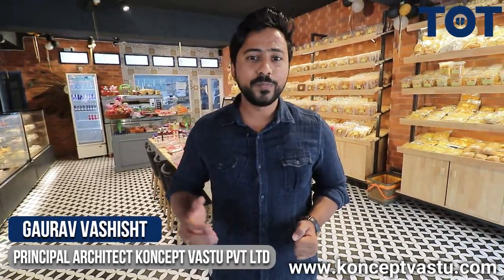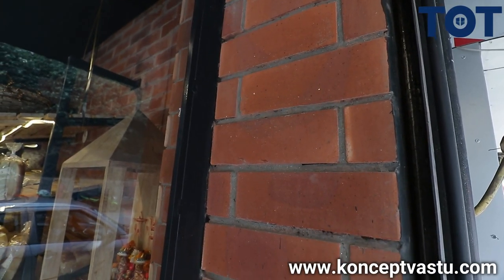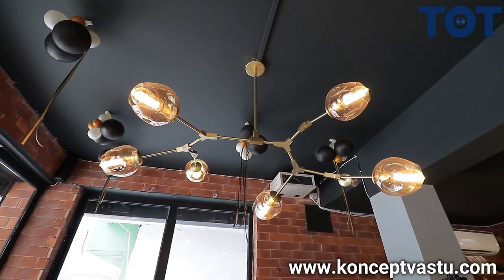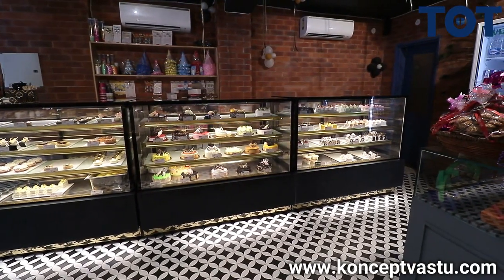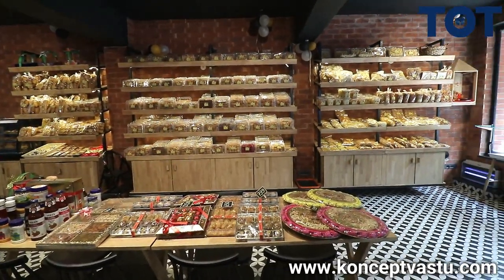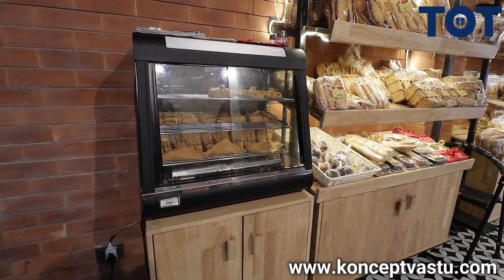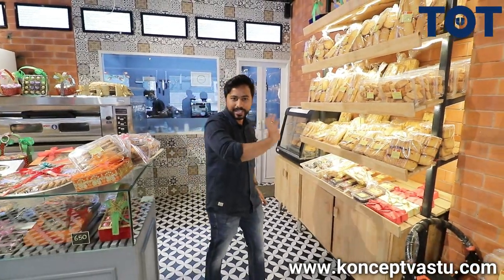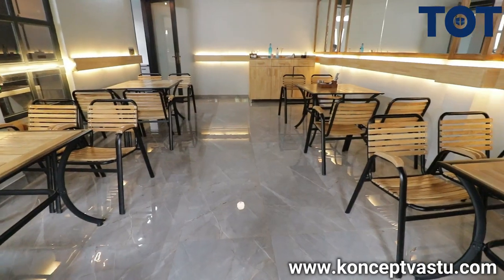Modern Bakery shop design ideas | How to design a bakery shop | Bakery shop Interior design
Here is the Best Bakery Shop Interior Design by Ar. Gaurav Vashishta.

Presenting:- Koncept Vastu is an amalgamated Vastu and architecture firm, which is into designing and creating modern spaces, which are compliant to Vastu. They understand the need for creating harmony between the five elements of the universe with the spaces where live or work. Vastu, when mixed with modern architecture, can do wonders by bringing positive energy happiness, prosperity, and peace to a living place.

bakery design ideas
bakery design minecraft
bakery design shop
how to design a bakery logo
how to design bakery shop
how to design a bakery
cake shop design ideas
small cake shop design
mini cake shop design
how to design a cake shop
small cake shop interior design ideas
small cake shop design ideas
cake shop interior design ideas
cake shop logo design ideas
sweet shop near me indian
sweet shop near me now
sweet shop near me open now
bakery
bakery shop
interior design
bakery shop design
bakery design
bakery shop design ideas
cake shop
bakery shop design layout
small bakery shop design
bakery interior design
coffee shop design
modern bakery shop design ideas
commercial bakery layout,
commercial bakery design,
bakery shop interior design,
coffee shop design
retail design
bread shop
french bakery
legendary bread shop
bakery retail store design
bakery interior design ideas
bakery store
wall decoration
commercial bakery design layout
unique bakery design
sweet bakery
cake shop
bakery shop business
bakery design
interior design
bakery shop
bakery